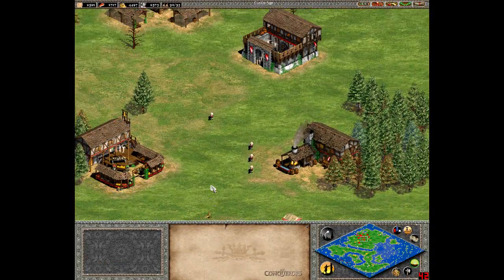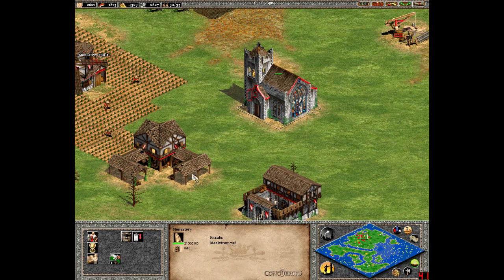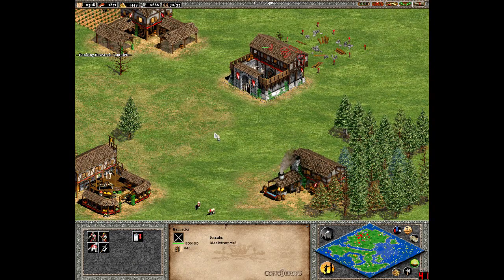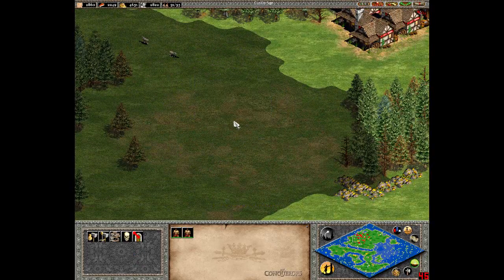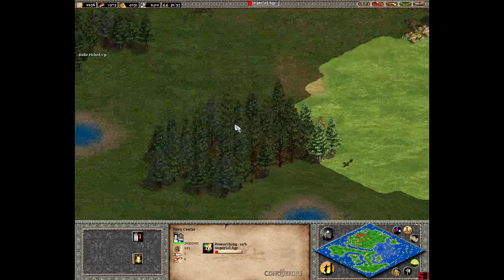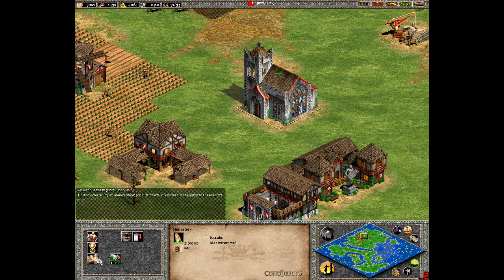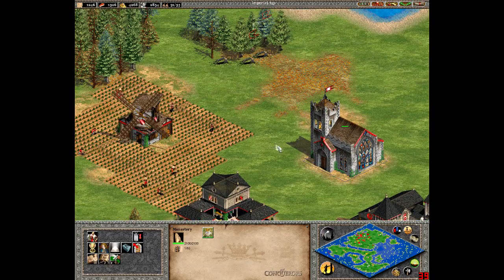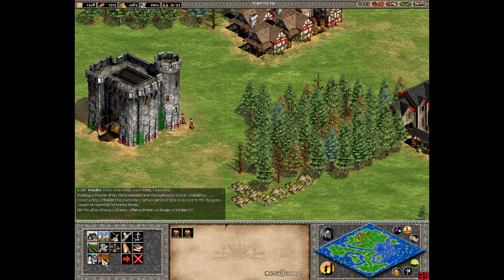Let's Play: Age of Empires 2 - Episode 2